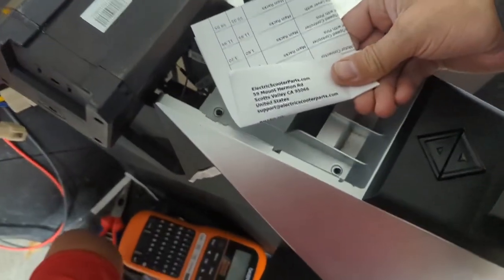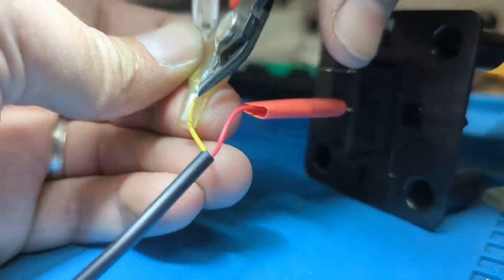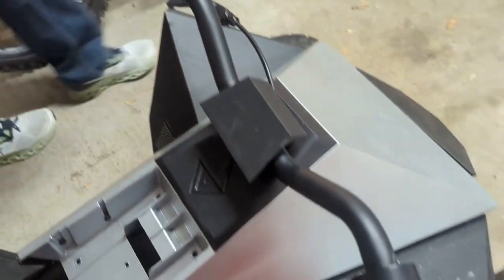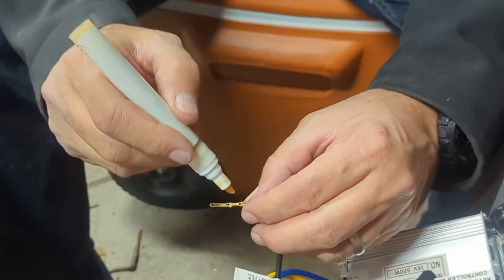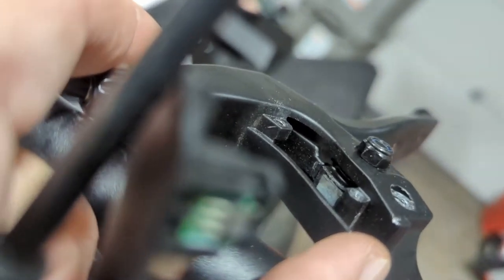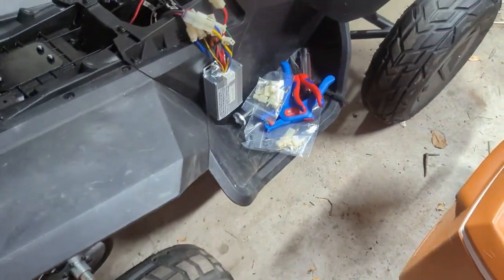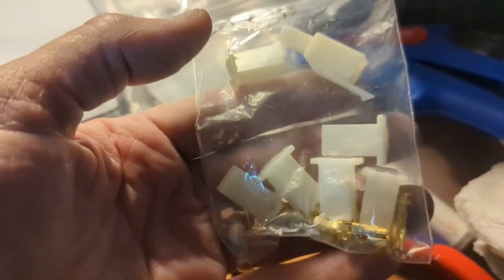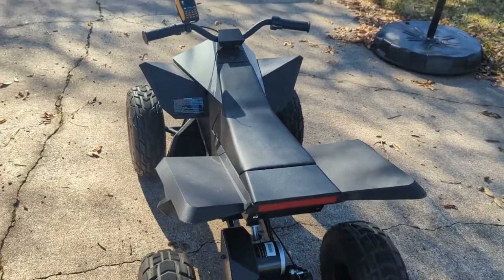Tesla Cyberquad for Kids Motor Controller Recall Replacement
- (1) Tesla Cyberquad Battery Connector

(OTHER PARTS)
- Cyberquad Charger. Just choose any 42V 2A BC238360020 charger.

(NOTES)
- The new controller comes with good instructions.  Just match the Cyberquad cables to the included instructions and you will be good.  Watch my video for more direction.
- You will need to cut some of the connectors off the Cyberquad wires, so they match up with the new controller.
- For me this was easier than cutting the controller connectors and matching the Cyberquad connectors.
- I soldered the connections, in an attempt to create a more stable and reliable long term connection.
- The spade connectors do come with crimps on them.  If you don't have a soldering iron, I suppose you could just crimp them, and risk or hope it does not come loose.
- You will need to take out the forward / reverse switch, and rotate in 180'.
- You will need to modify the Ebay e-bike discharge connector to fit the Cyberquad battery. You will need a grinder, or some way to make the metal prongs thinner. They are too large, and will not slide into the battery as is.  I sill have this as a future project to model / CAD and 3D print a bracket to make this a flawless solution.